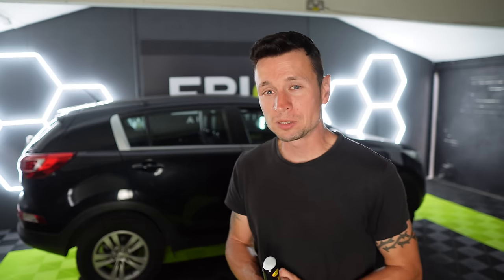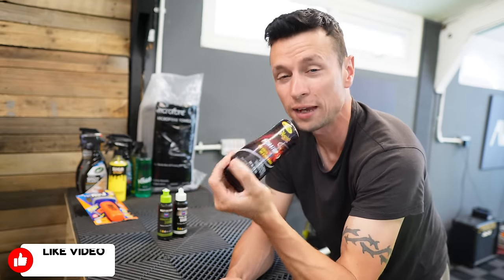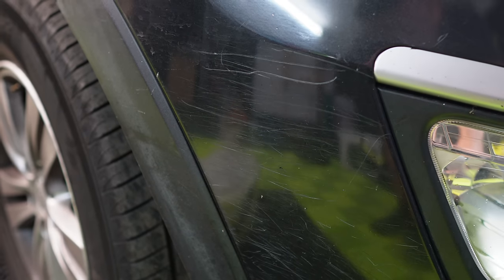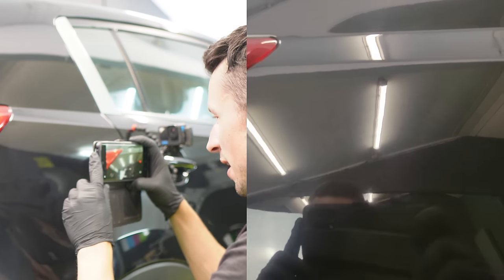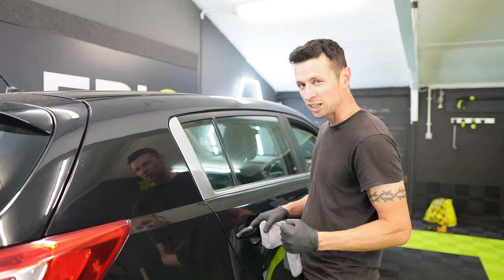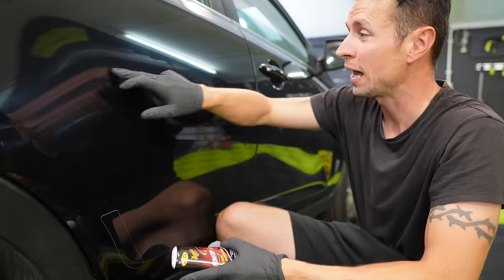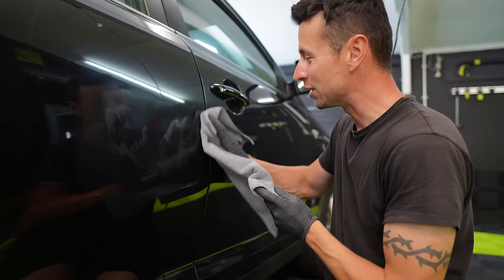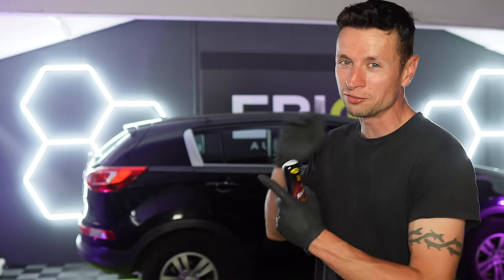Meguiars Scratch X it's good BUT.... (How to remove Scratches by hand)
Is Meguiars Scratch X the Best Car Paint Scratch Remover? Does it even Work? I show you how to remove scratches By hand from your cars paint using this best selling Meguiar's Product.

In this Video I will show you how to use it on a variety of scratches on my Car
I also show you how to o use it By Hand and Machine polisher (DA Polisher)

We talk about some of the issues that may face when using this on light scratches or Deep Scratches. Also just to note we are skipping all the decontamination process as most weekend warriors won't even bother doing that so no clay bar or fallout remover.